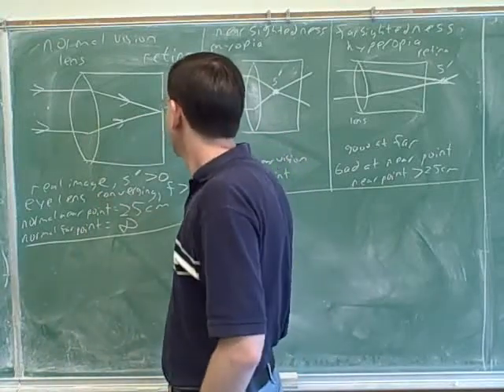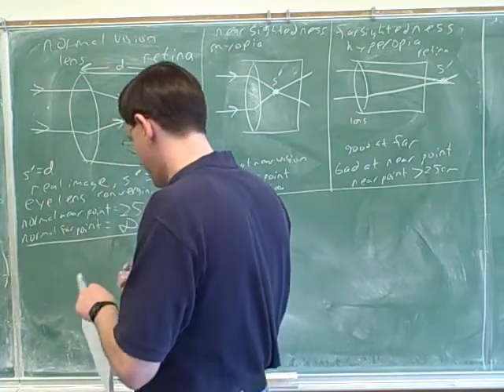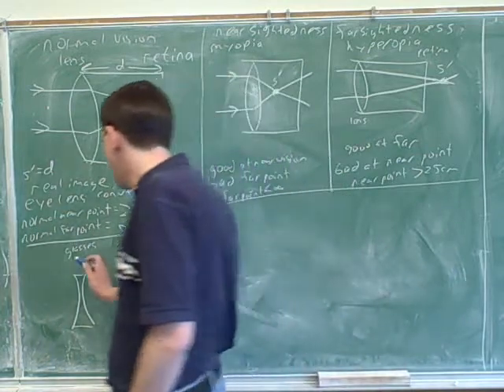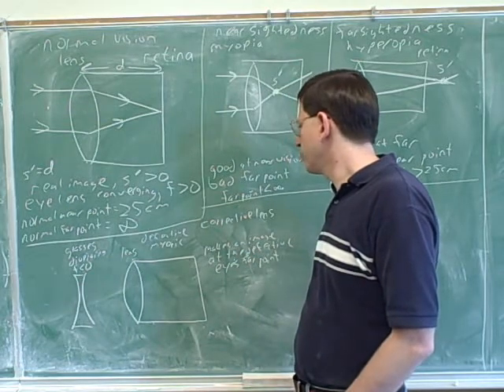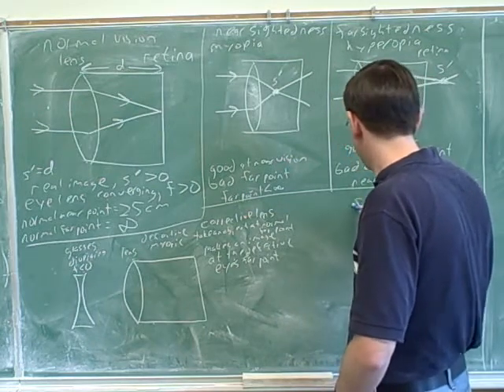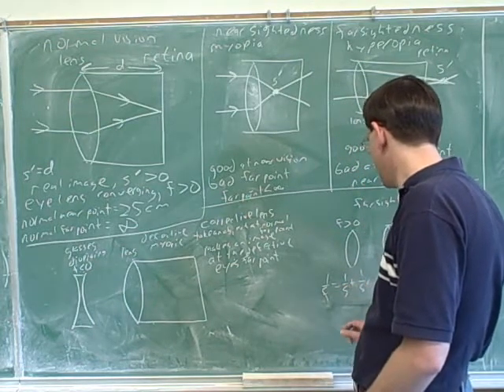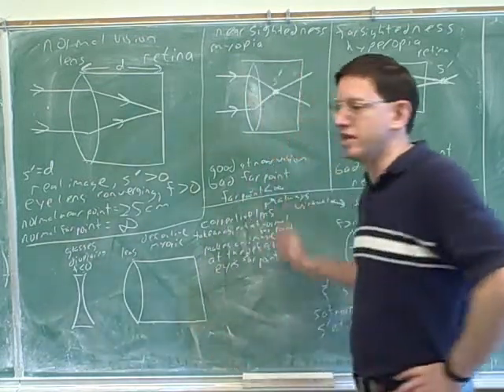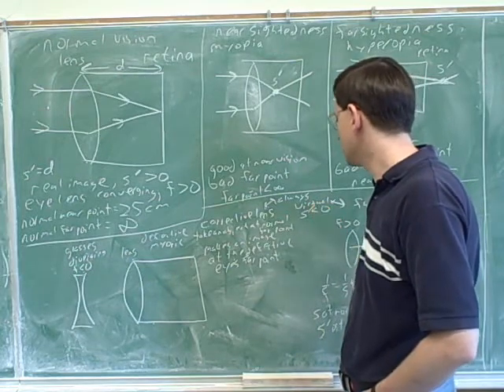Thin films; the eye; lenses and mirrors (9)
Physics: A relativity problem. A problem involving the Doppler effect and diffraction gratings. Thin films. Optics of the eye and of corrective lenses. Lenses and mirrors

(2) Continued
(3) A problem involving the Doppler effect and diffraction gratings
(4) Continued
(5) Continued
(6) Thin films
(7) Continued
(8) Optics of the eye and of corrective lenses
(9) Continued
(10) An eye problem
(11) Continued